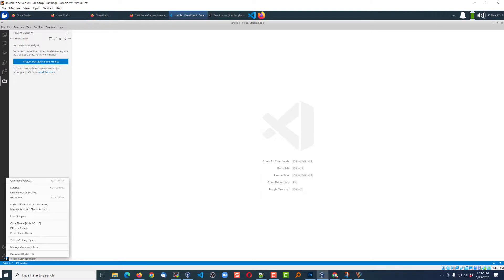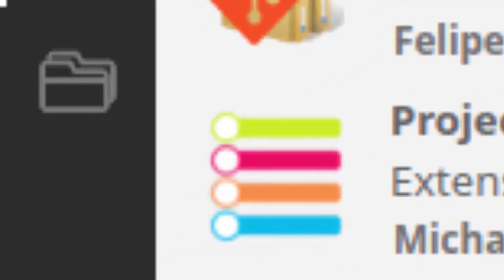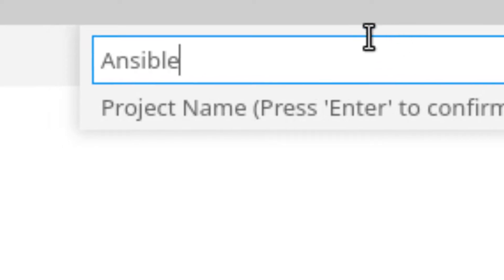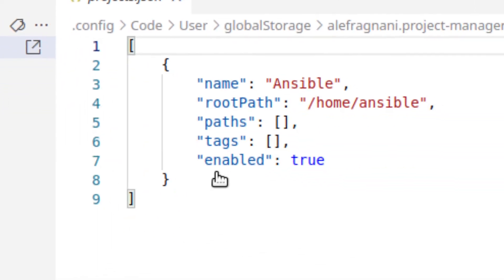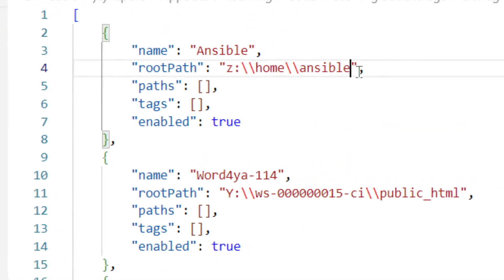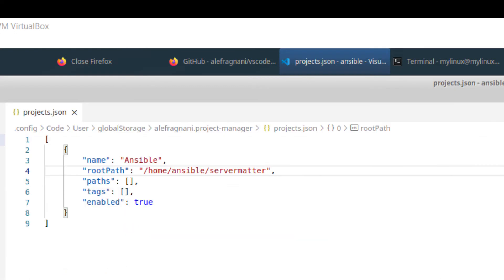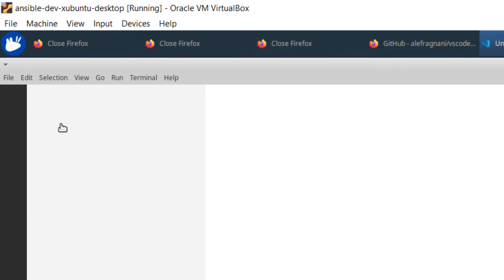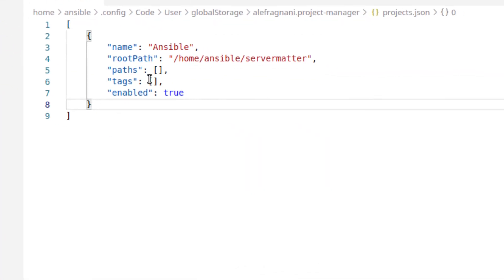Visual Studio Code - Project Manager Extension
This brief video shows you how to download and add projects to the Visual Studio Code Project Manager